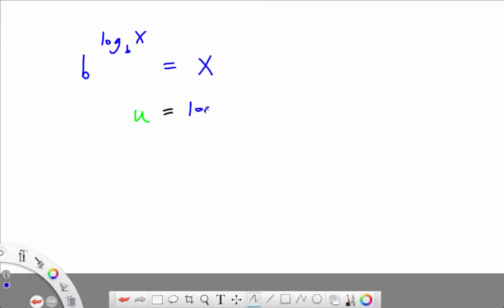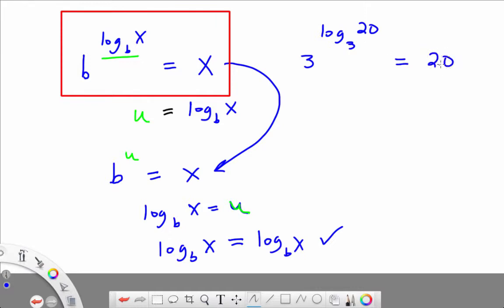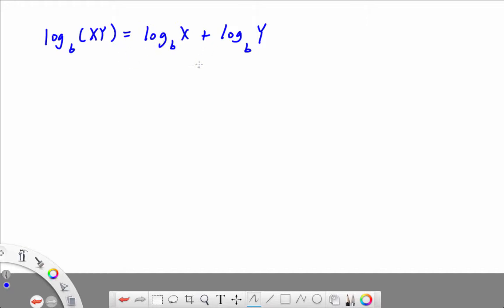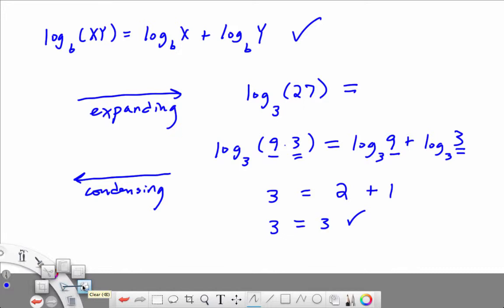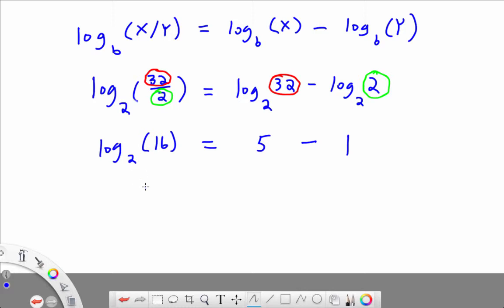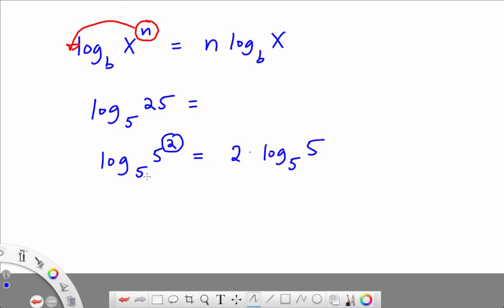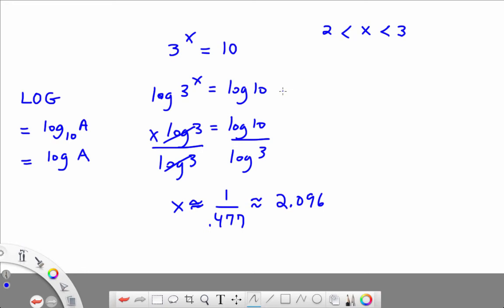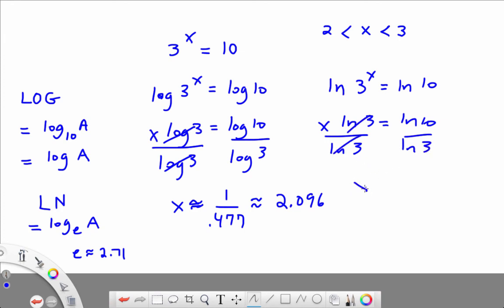Logarithms Part 2: Properties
Log Properties. for links to my math applications. They cover Algebra, Geometry, Probability, Statistics, PreCalculus and Calculus with hundreds of tutorials, examples, and solvers.